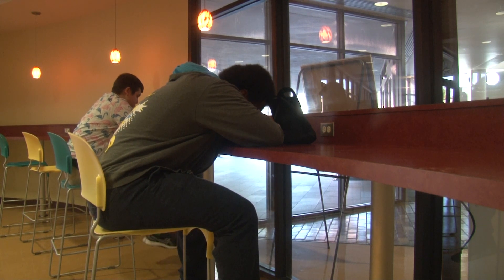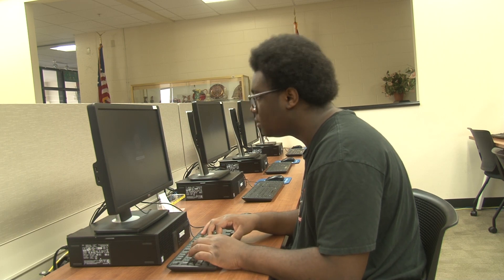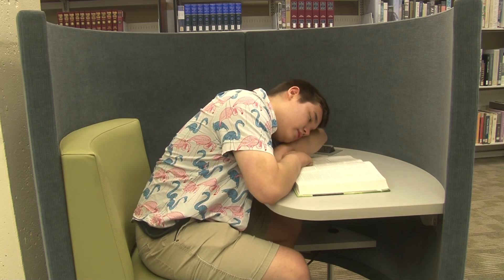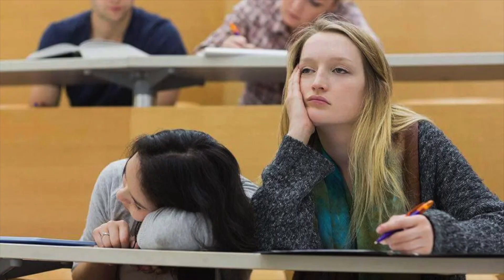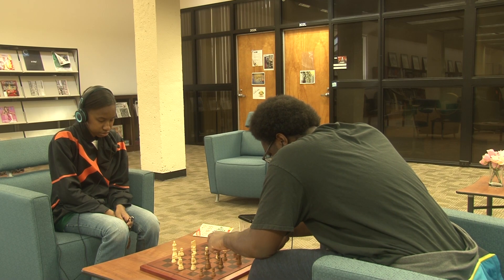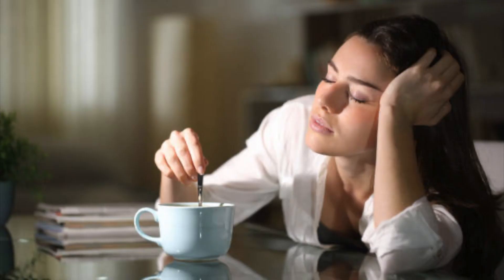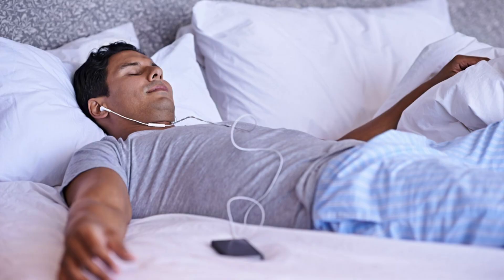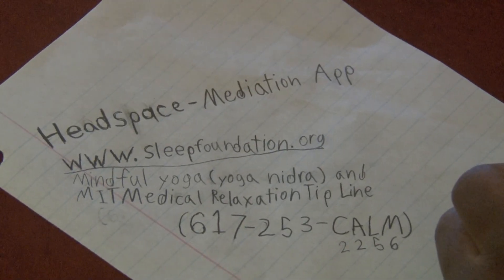High School Summer Quest 2023 PSA| Sleep Deprivation PSA